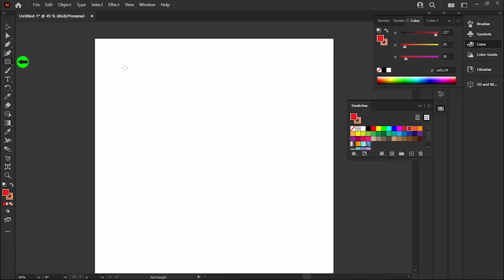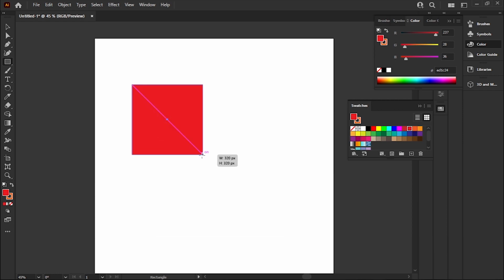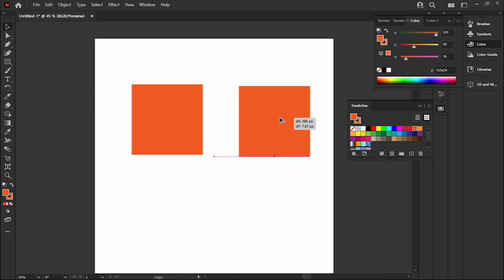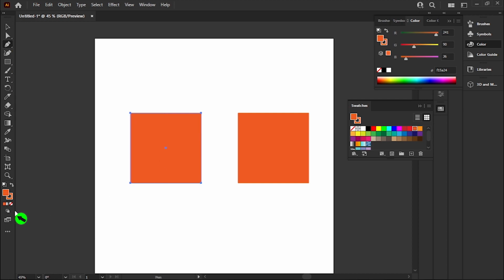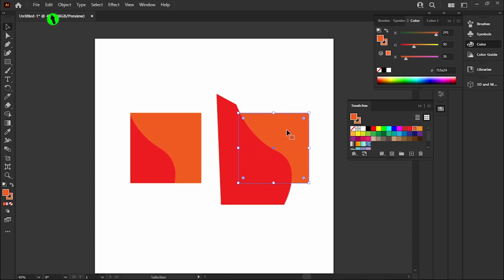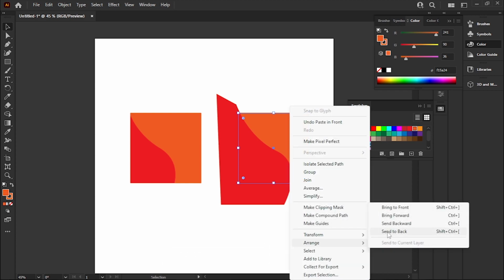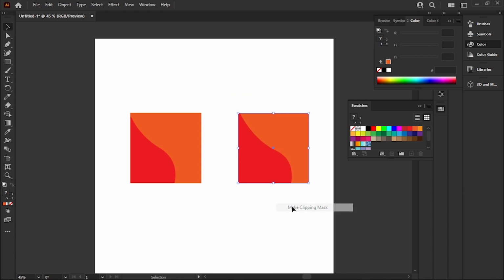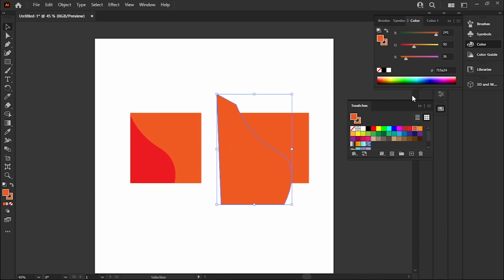Draw inside Vs Clipping Mask in Adobe illustrator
*In this video, I will show you the easiest way to make clipping masks by drawing inside objects with ease.*

Our channel delves deep into the world of graphic design, exploring a diverse range of exciting topics including logo design, photo editing, and branding

It means the world to me and will help keep SSEARTS free for everyone, forever, Thank you!*